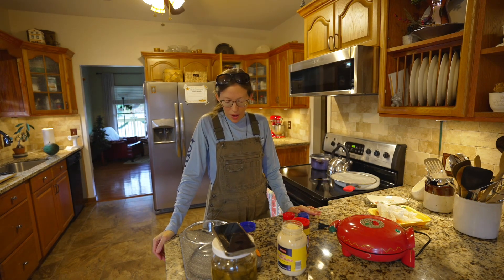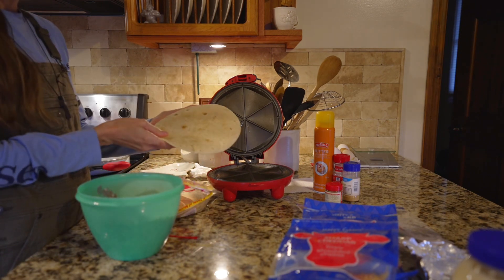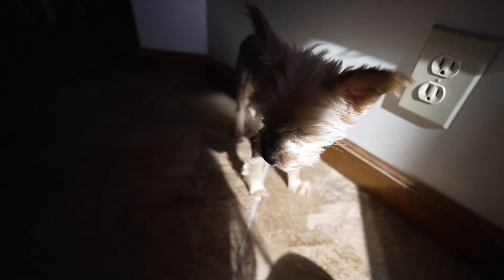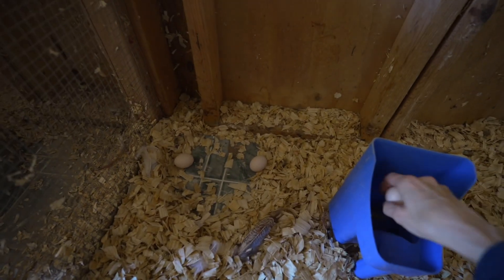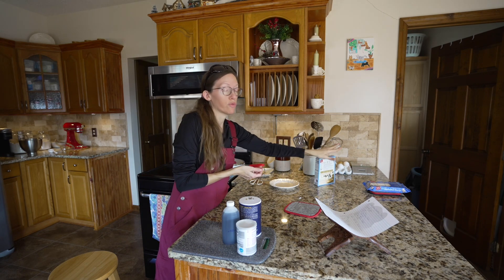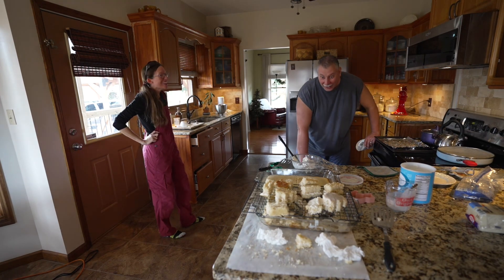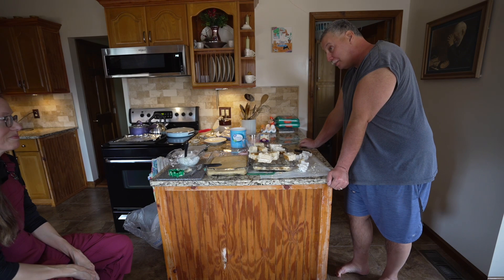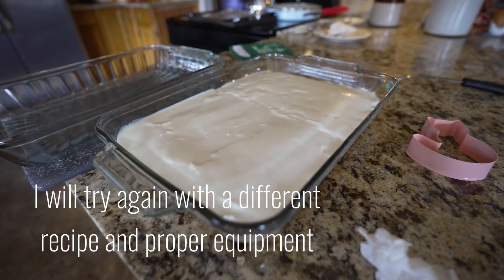Little Debbie Christmas Cake Disaster